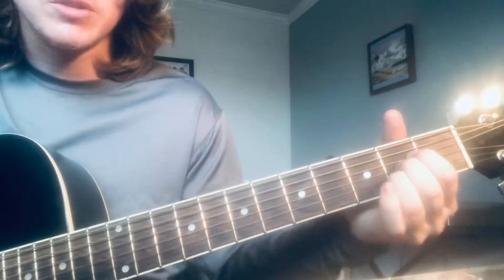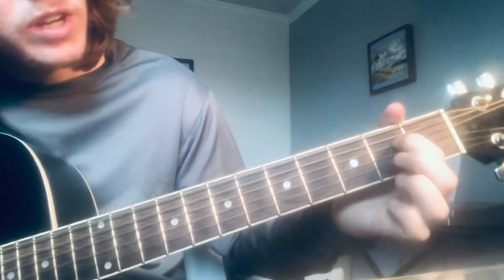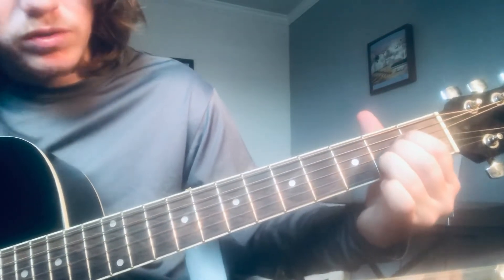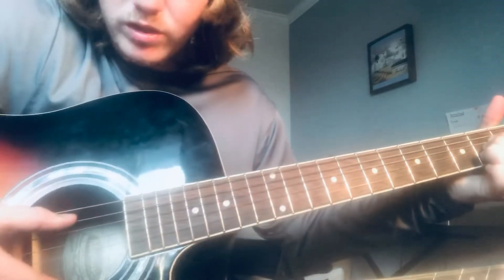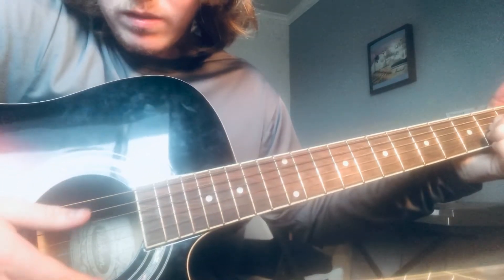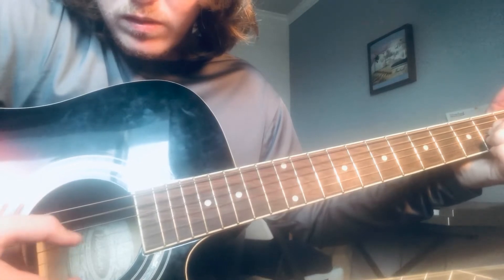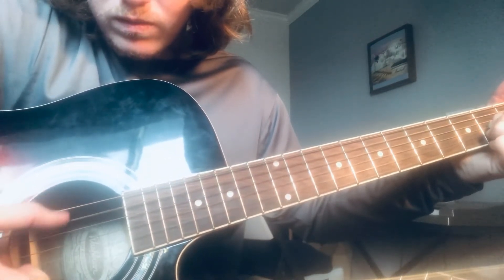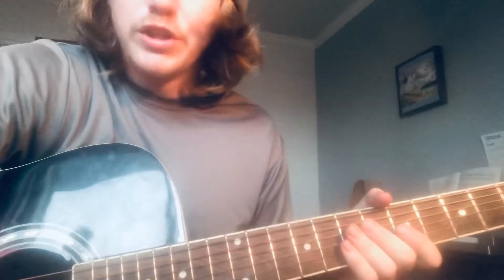Shiver - Lil Peep Guitar lesson + Tutorial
How to play shiver by lil peep on acoustic or electric guitar standard tuning from the new ep vertigo